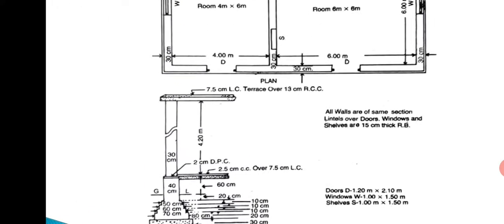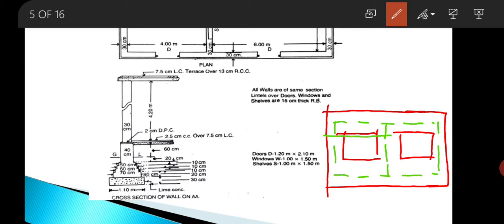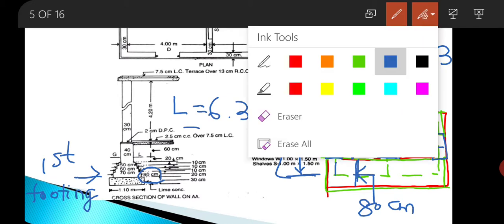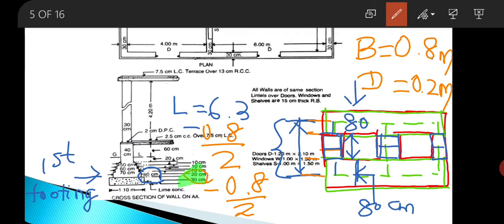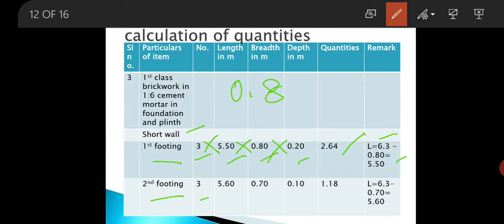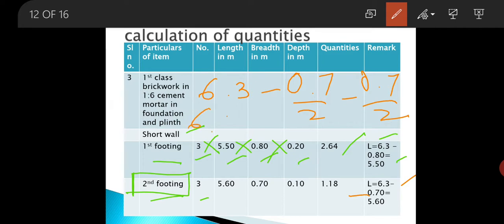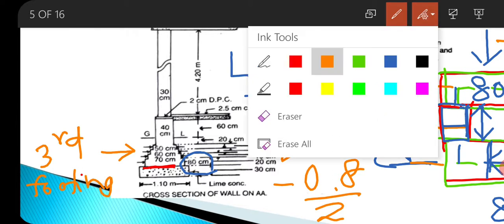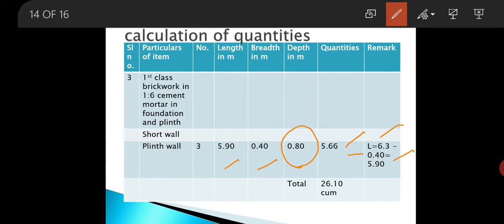Estimation and Cost Evaluation I (Lecture 12)